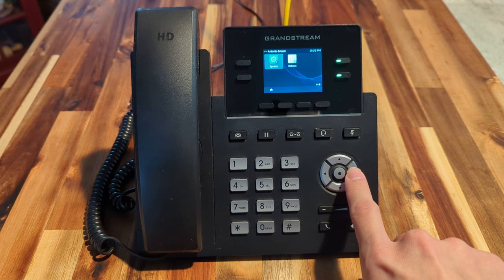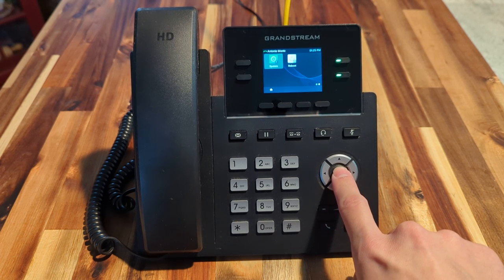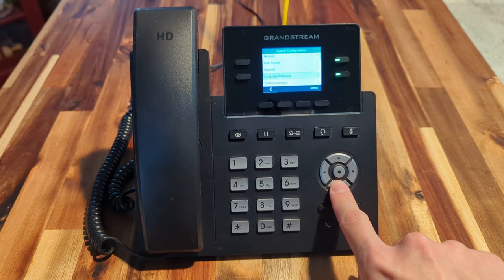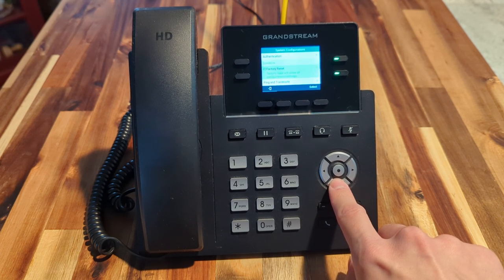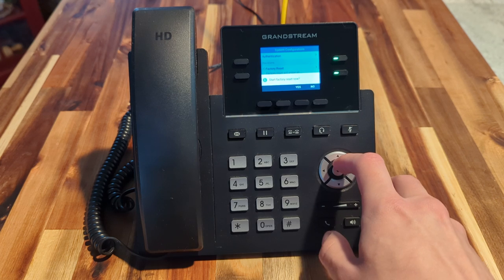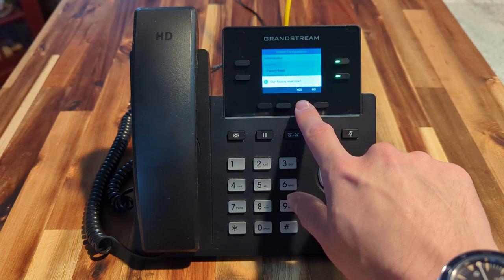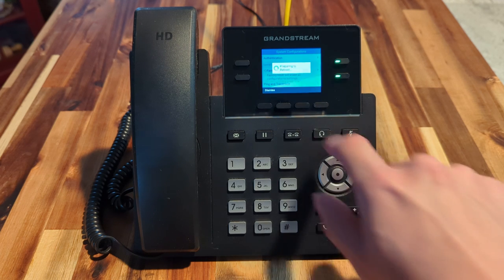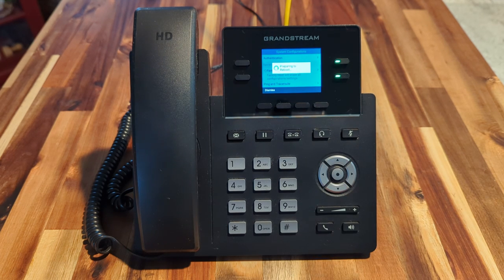Factory Reset on a Grandstream GRP2612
Learn how to preform a factory reset on a Grandstream GRP2612 desk phone. This can be helpful in some cases where the phone is having issues, after an update or more.